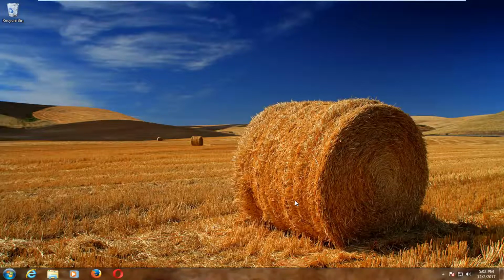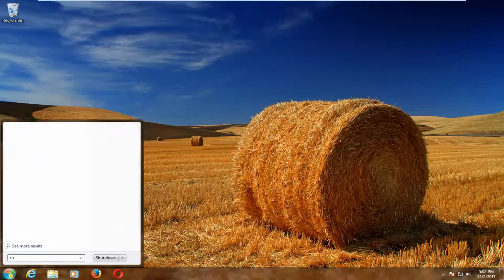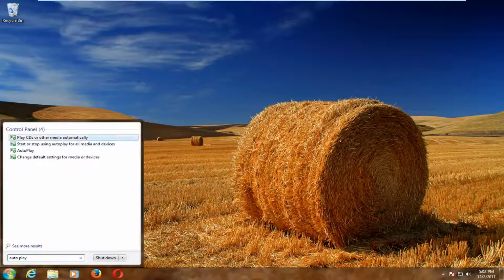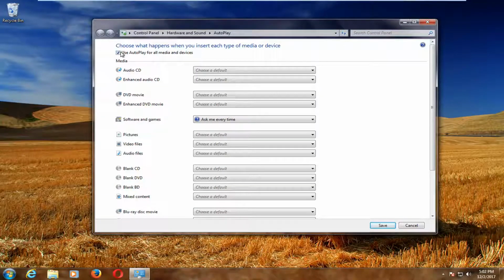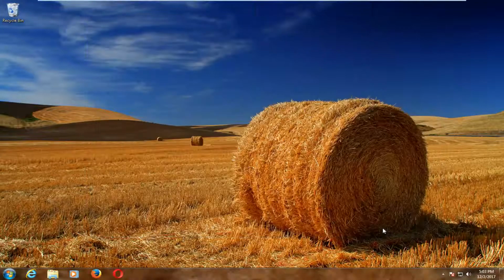How to Enable or Disable Autoplay in Windows 7 [Tutorial]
This tutorial will show you how to enable or disable the AutoRun feature of Autoplay in Windows 7, which is disabled by default, for external drives.